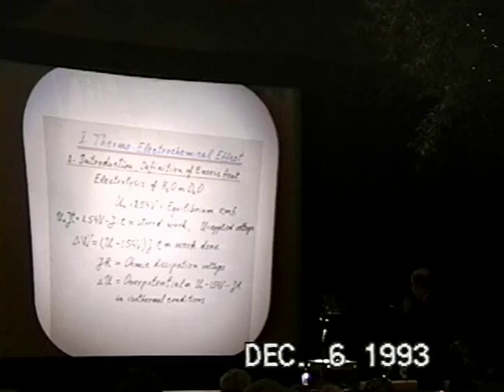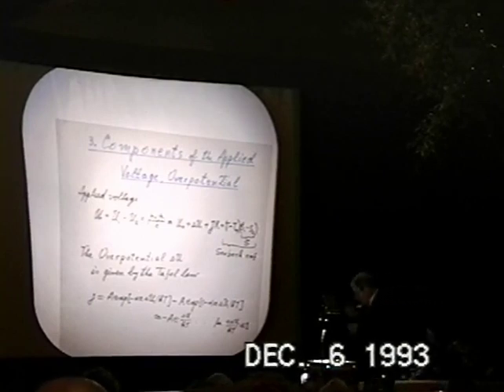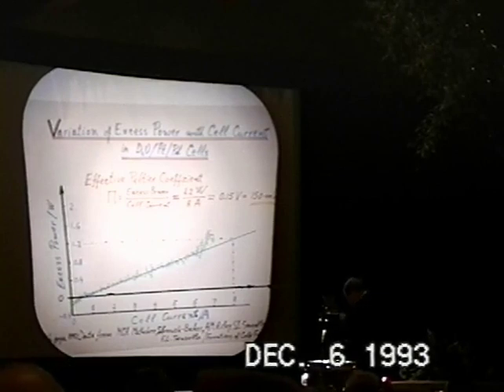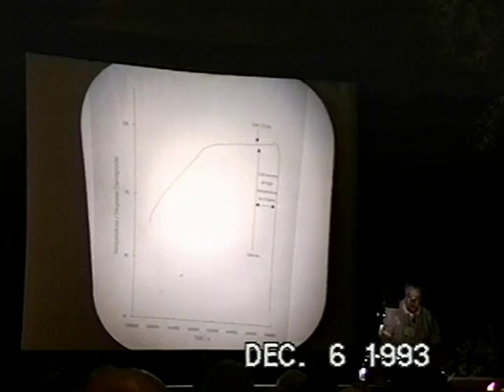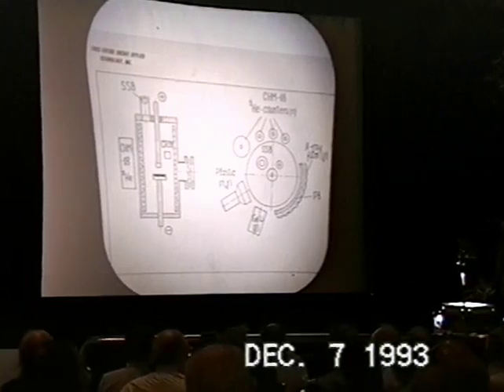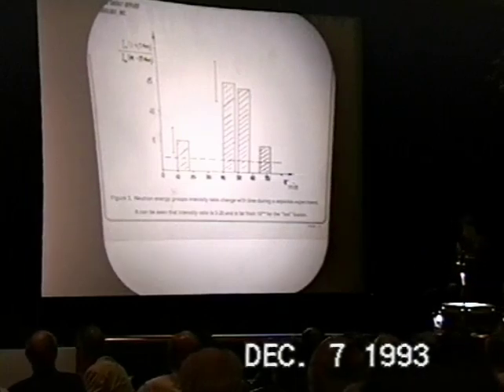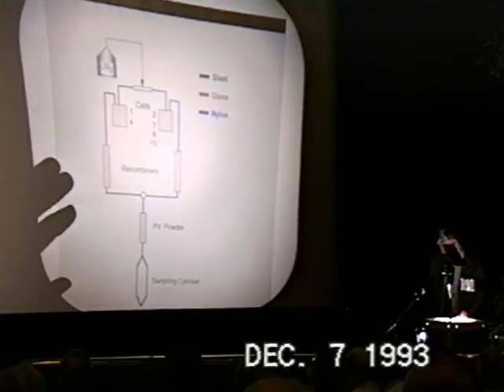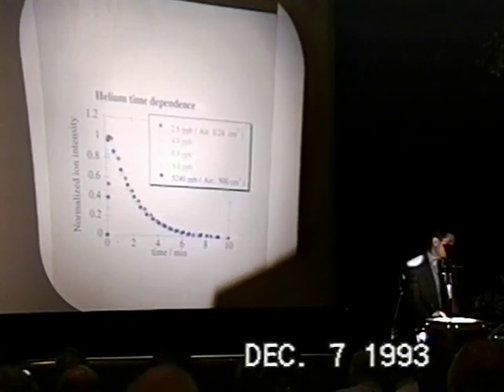ICCF-4, No 5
ICCF-4 took place in Lahaina, Maui in December 1993. The ICCF-4 tapes are courtesy of the Gene Mallove Infinite Energy Media Collection.

This video is from VHS Tape 5 of a series of 16 tapes. The ISCMNS Accession ID is 612.